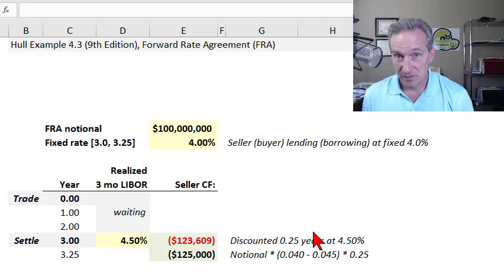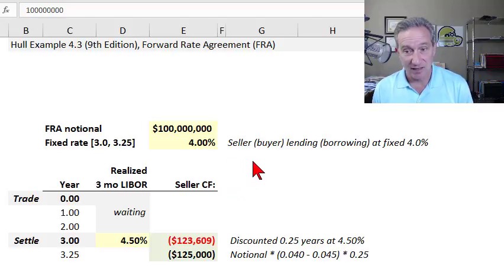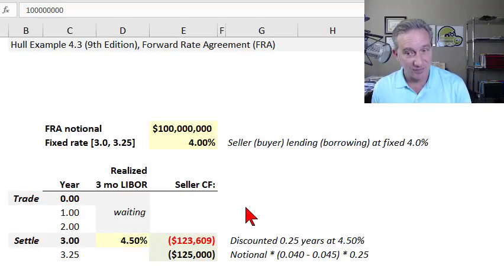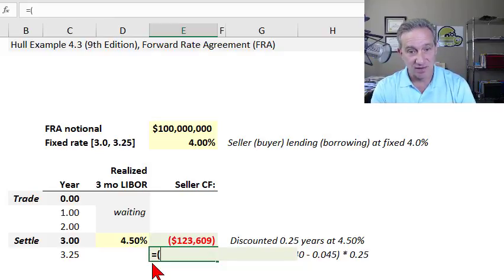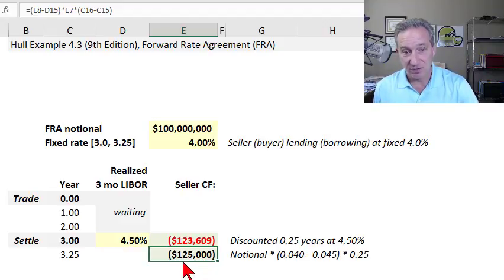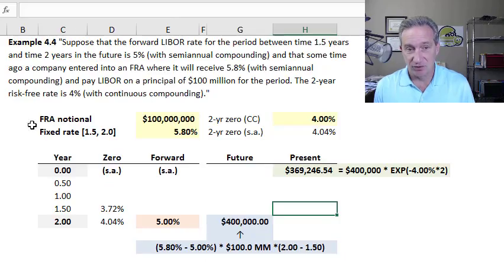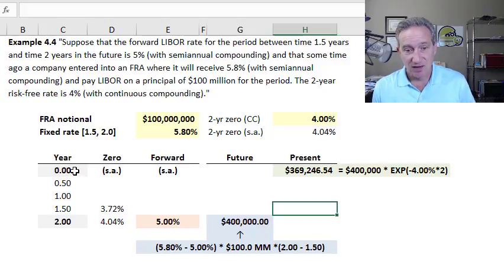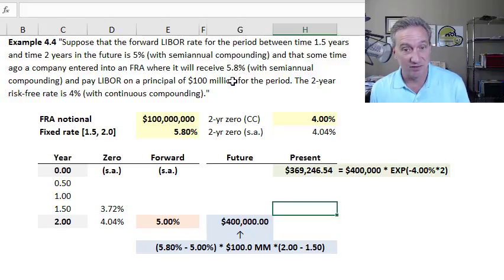Forward rate agreement, FRA (FRM T3-12)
A forward rate agreement (FRA) is a loan that starts in the future ("forward start loan") but where principal is not lent; instead, the notional is referenced to determine the interest paid. The FRA contract specifies a fixed rate of interest. The seller (buyer) is lending (borrowing) at the fixed rate. Discuss this video here in our FRM forum